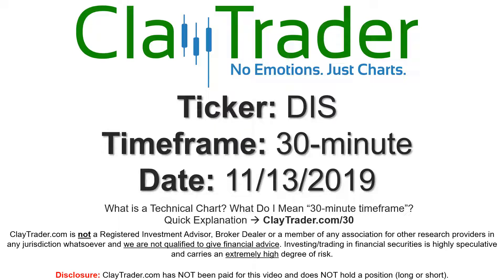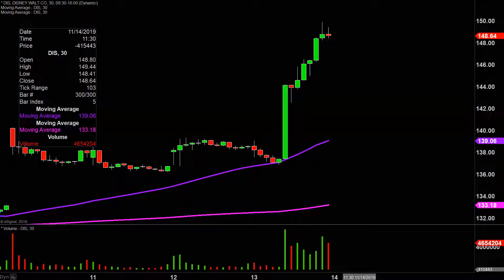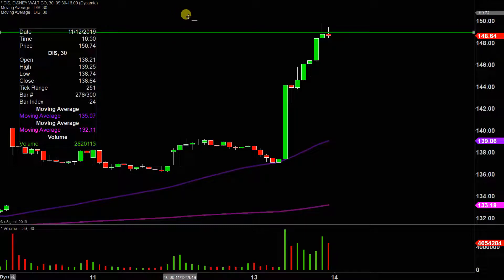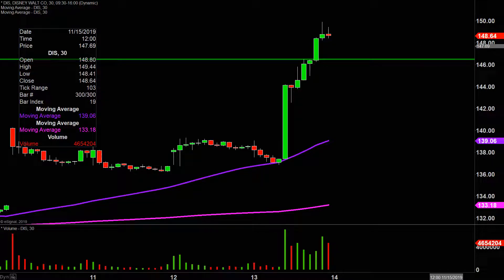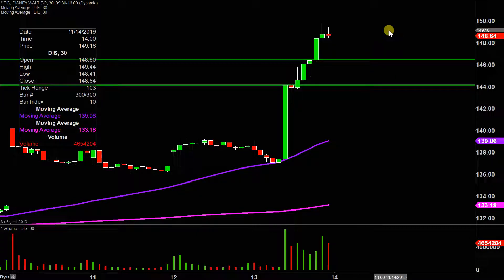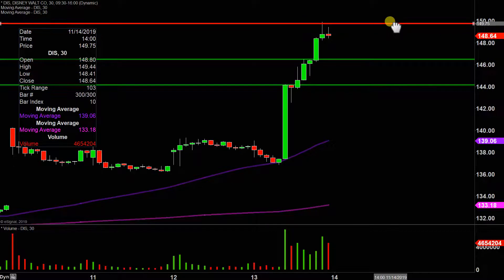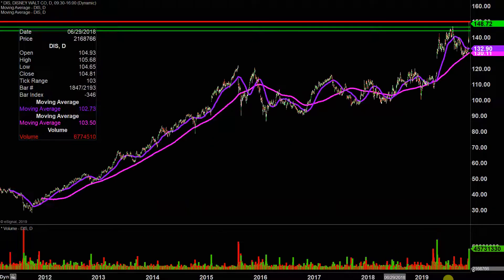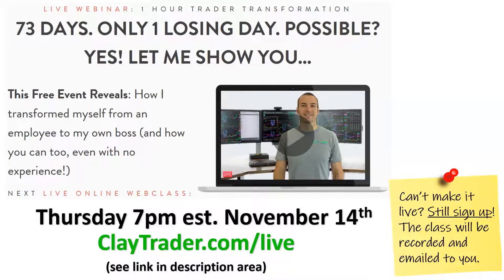The Walt Disney Co - DIS Stock Chart Technical Analysis for 11-13-19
Learn how to read stock charts and identify technical patterns as ClayTrader does a quick stock chart review on The Walt Disney Co (DIS).